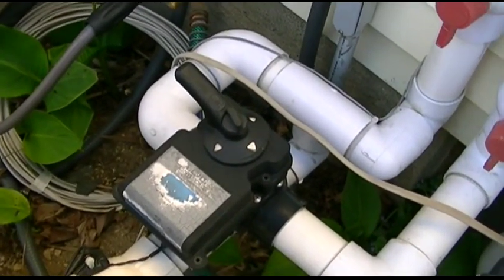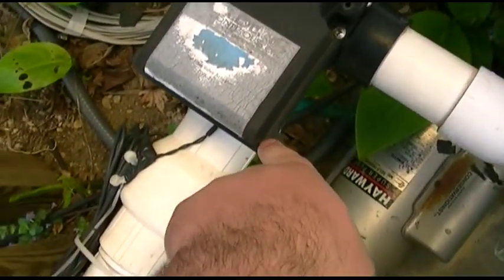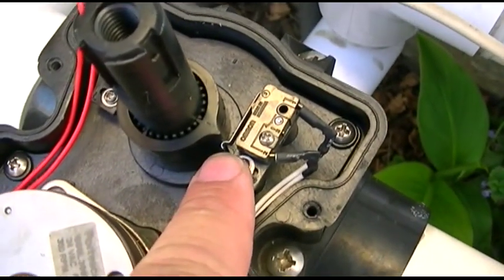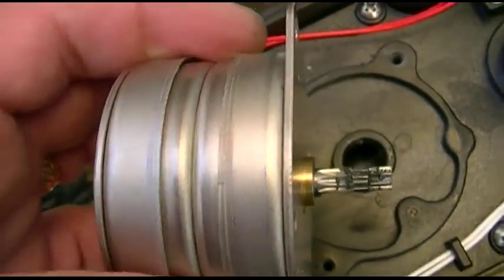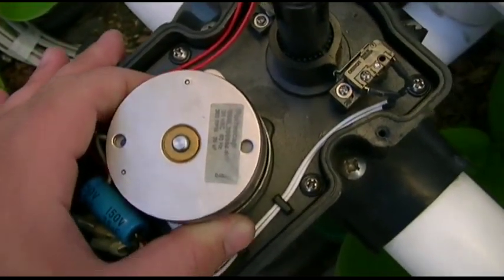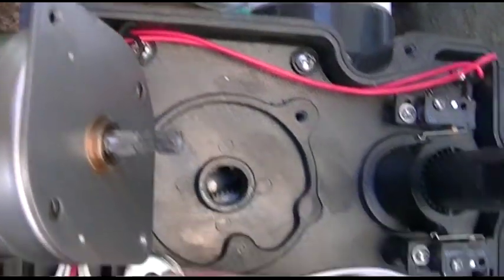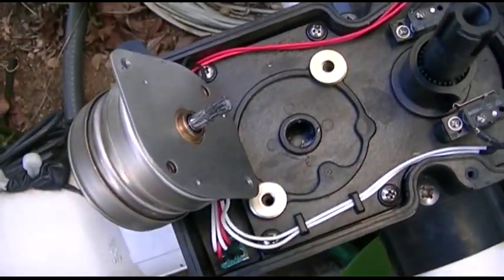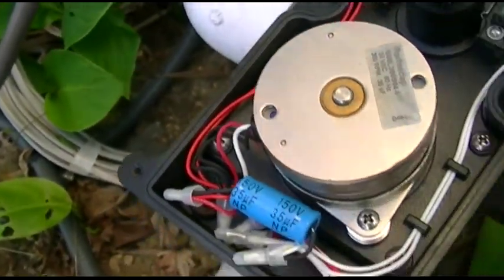GoldLine (Hayward) GVA-24 $0 ZERO DOLLAR FIX 0$ (Automatic Valve Actuator)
My GoldLine (now Hayward) GVA-24 Automatic Valve Actuator failed with a most interesting problem.  The valve no longer automatically actuated.  This was due to a worn motor gear.

Fortunately, due to excellent design of the unit, it can be fixed with just a few washers.  Simply raise the motor up and get another 10 years out of it!

Kudos to GoldLine for designing this actuator the way they did.  When I opened it up, it was exactly as I imaged.  I would have designed it exactly the same way.  Another plus is that all the gears are METAL.  I was very surprised that even a well-built unit like this would fail, but it did.  Fortunately my ingenuity kicked in and I was able to devise a solution that didn't cost anything.

The motor is not available separately from Hayward.  The entire valve assembly is what can be obtained.  Should I have to replace the motor, I would buy a new valve assembly and swap in the new motor provided there are no design differences.